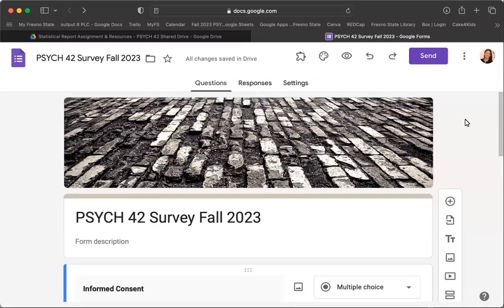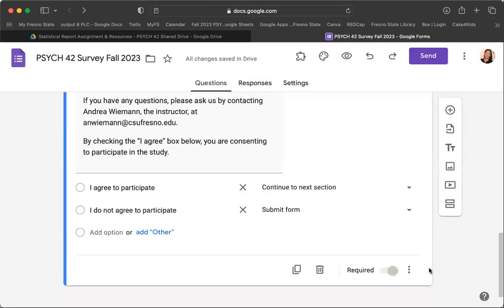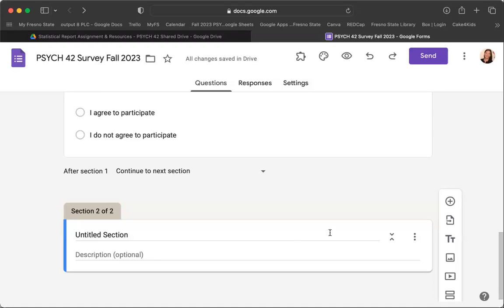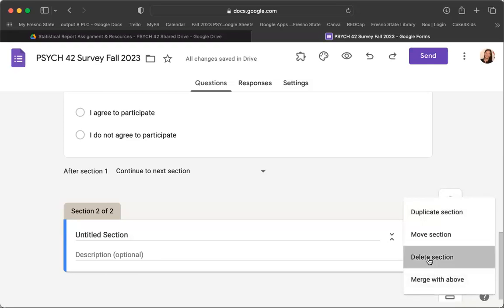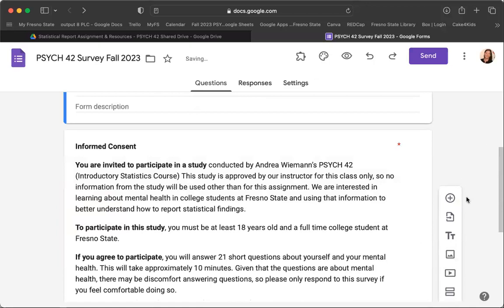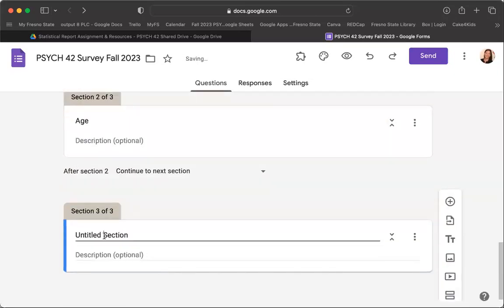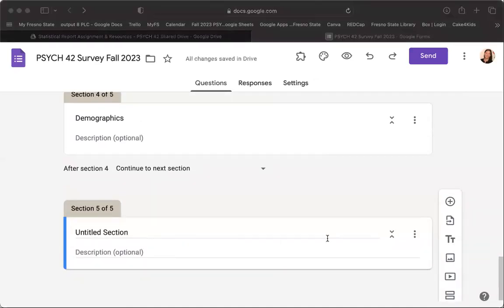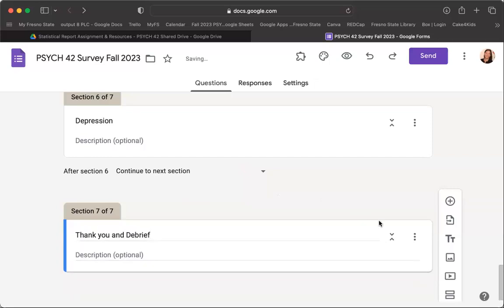Google Forms: Sections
In this video, I provide an overview of using sections in Google Forms.